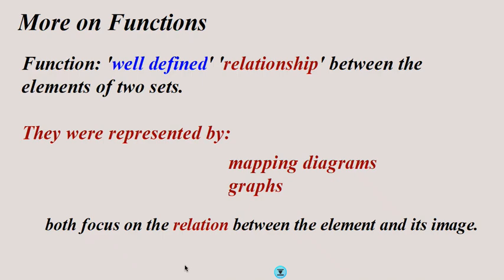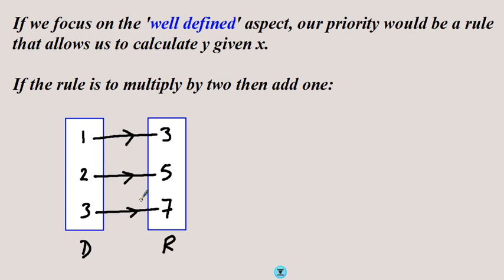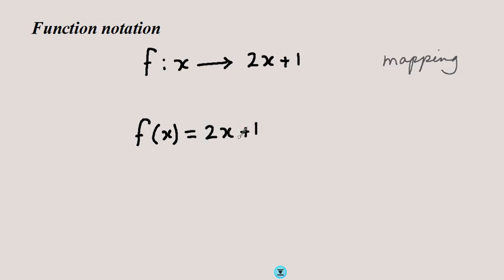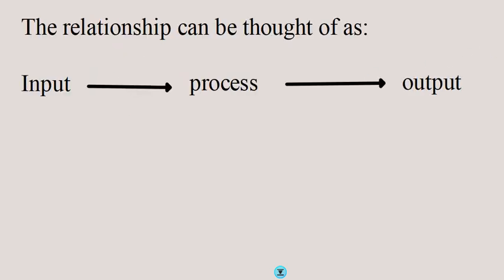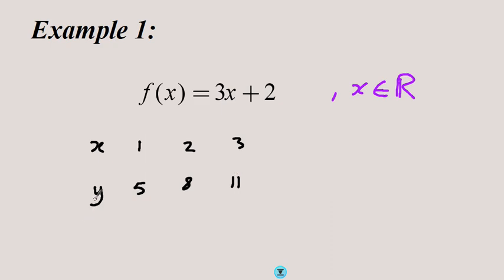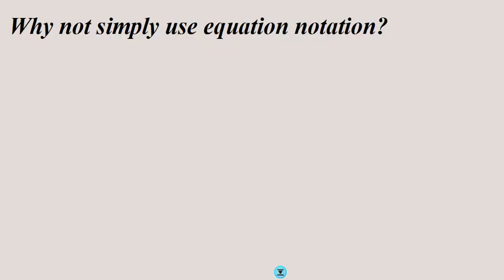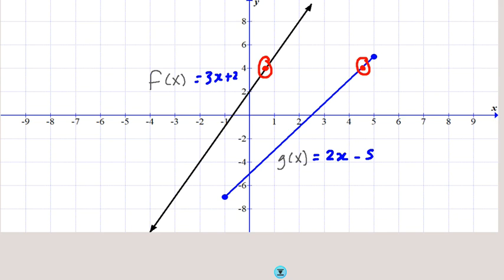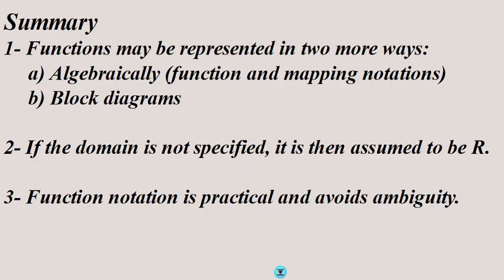Functions 2: Basics and notation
More on functions: function notation, block diagrams, justification of the function notation.